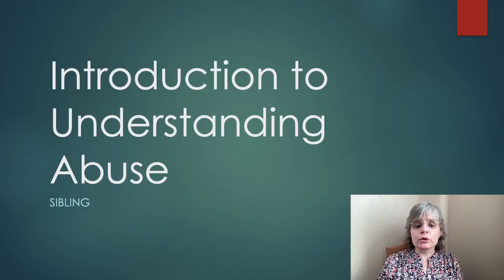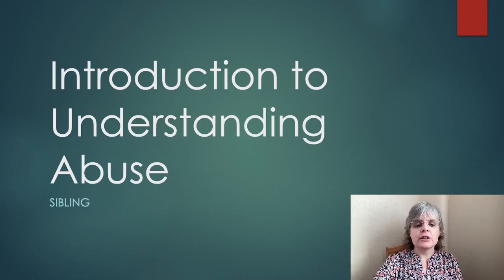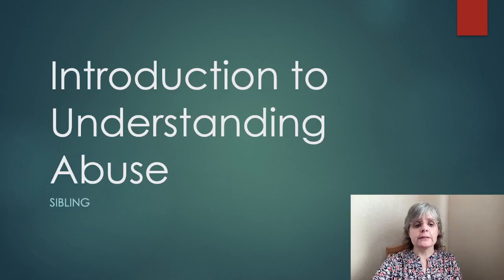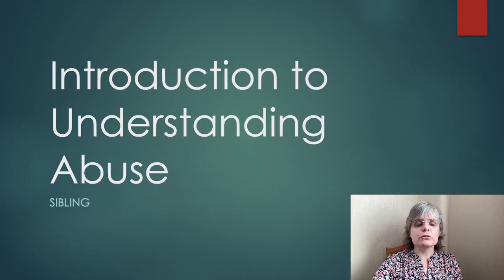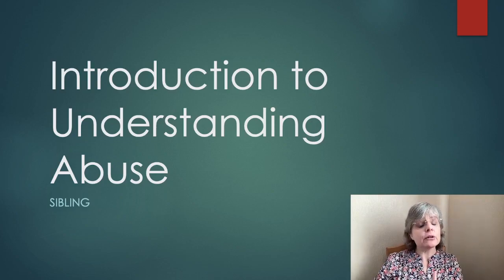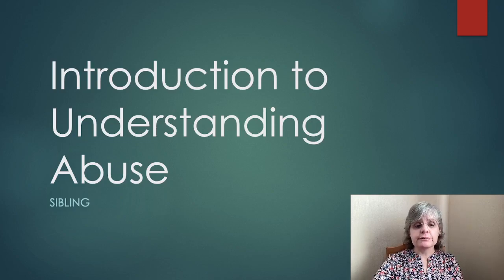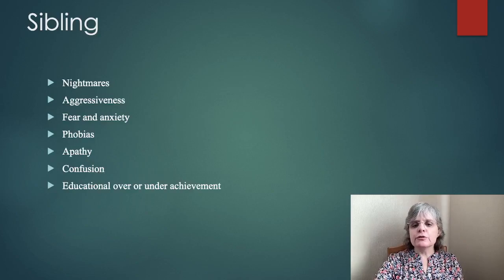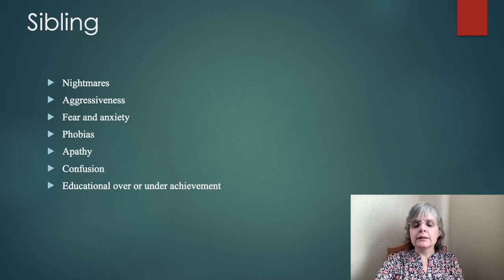What is sibling abuse?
These videos are based on a number of resources.

All of these resources are from a Western perspective. It is important to take the principles and see what that looks like in other cultural contexts.

If you would like to read explore them further, here are the links:

Chris Moles heads up Peaceworks, which provides training for helping in domestic abuse situations

Jeremy Pierre and Greg Wilson: When Home Hurts: A Guide to Responding Wisley to Domestic Abuse in Your Church

Anne Dryburgh: The Emotionally Abusive Parent

Anne Dryburgh: The Emotionally Abusive Husband

Anne Dryburgh: The Emotionally Abusive Mindset

Anne Dryburgh: Good News for Victims of Rape